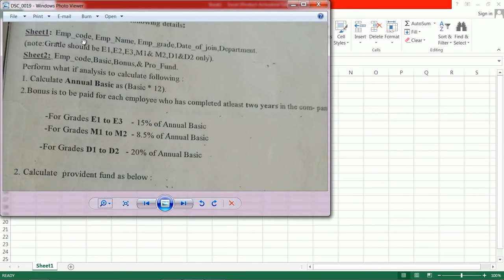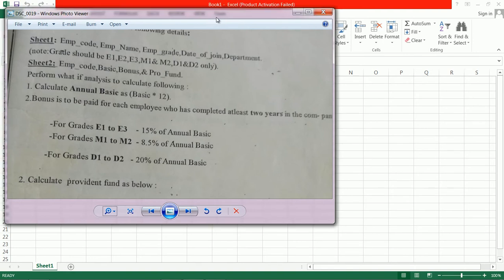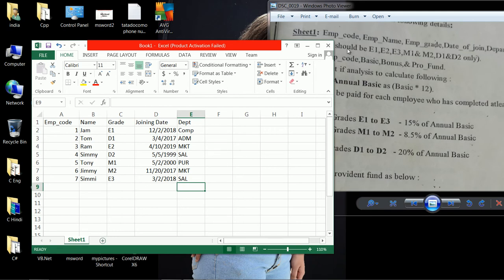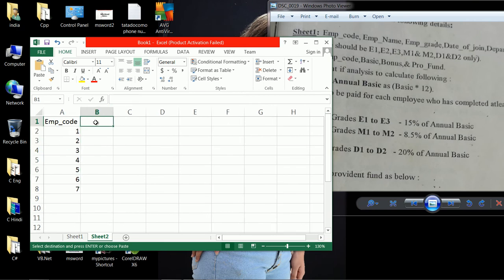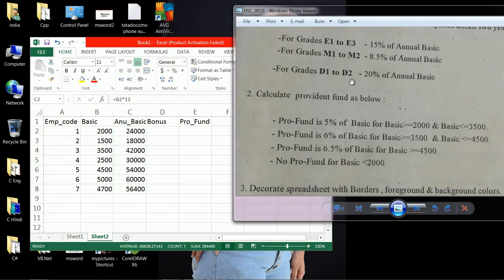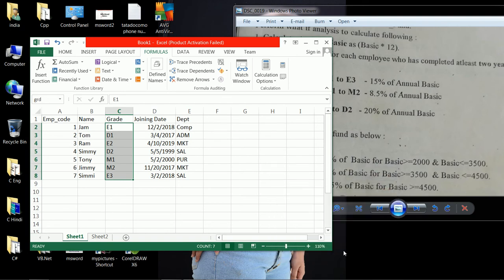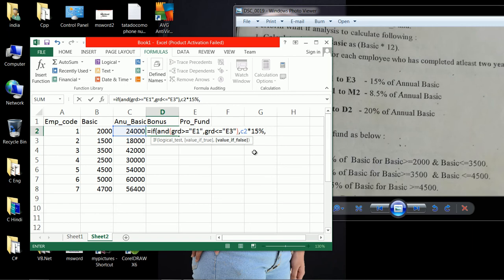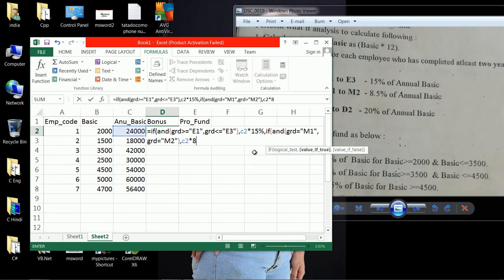Microsoft Excel Tutorial For Beginners(Formula|Two Sheets|Define Name) - Part 6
Microsoft Excel Tutorial For Beginners(Formula|Two Sheets|Define Name) - Part 6, Two Sheets Formula, Define Name For Column, How To Define Name, How To Create Formula By Using Two Sheets